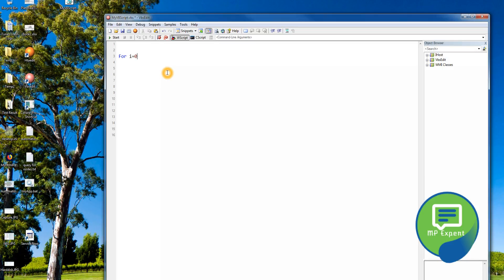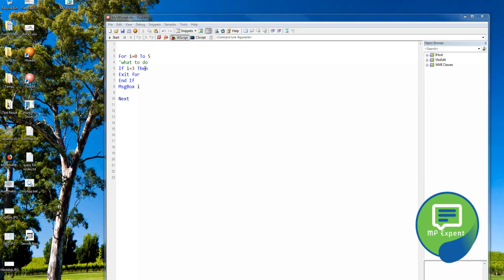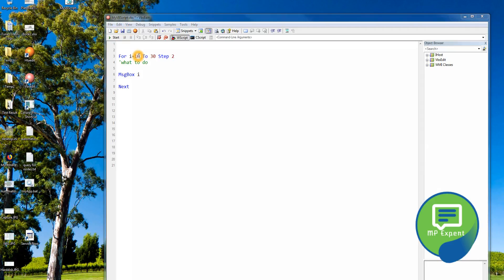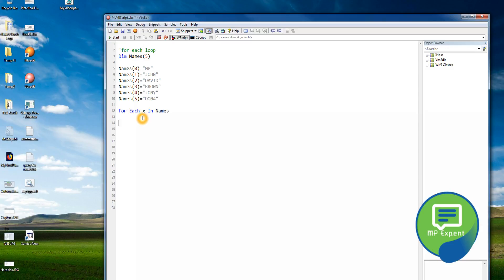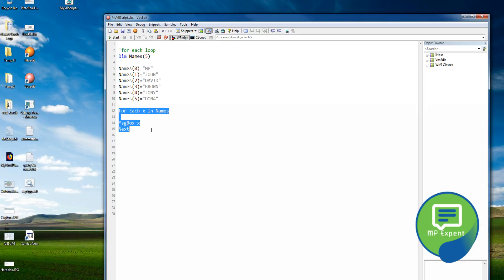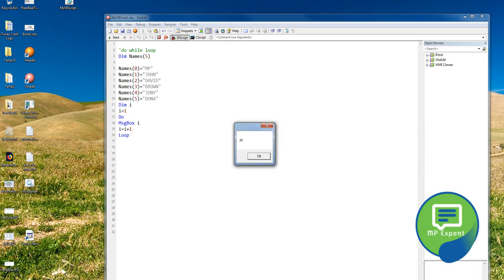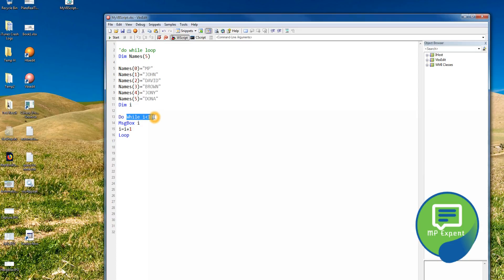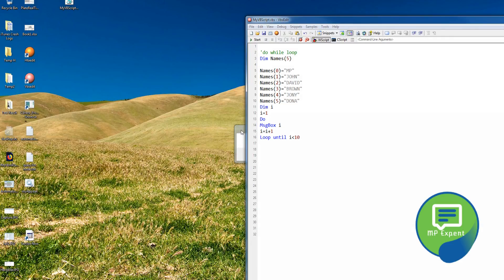VB Script Episode: 5 (For Loop, Do- While Loop, For Each Loop)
how the looping works in vb scripting

I explained following loops :
For loop in vb script
Do While loop in vb script
For Each loop in vb scripting